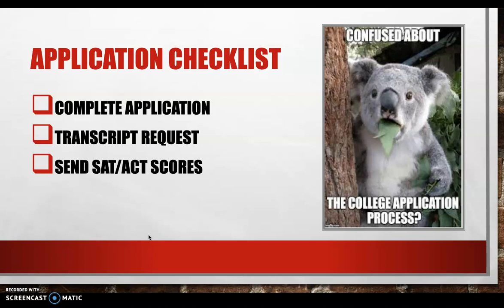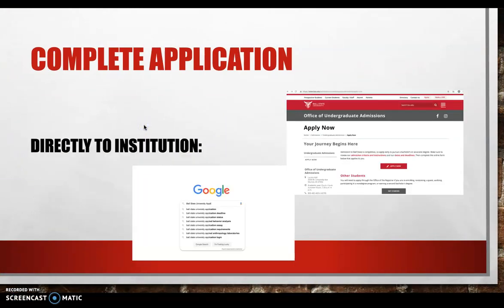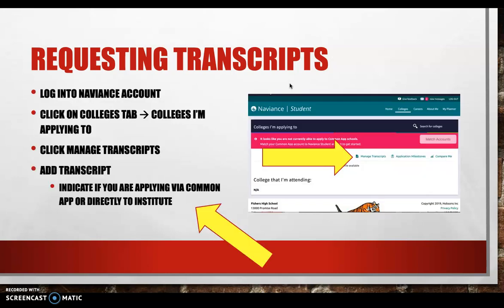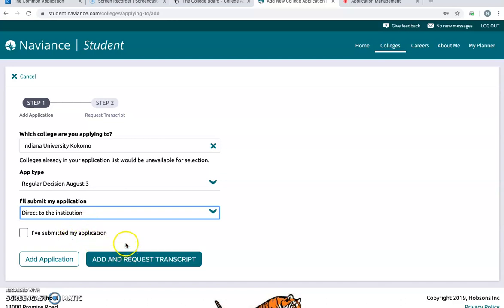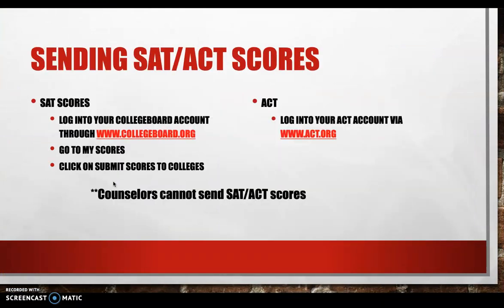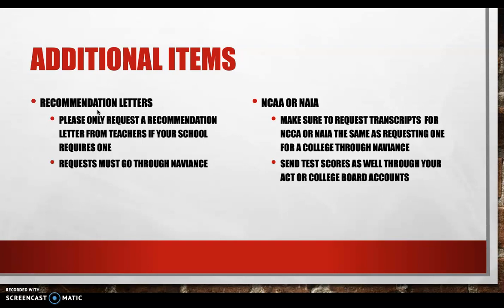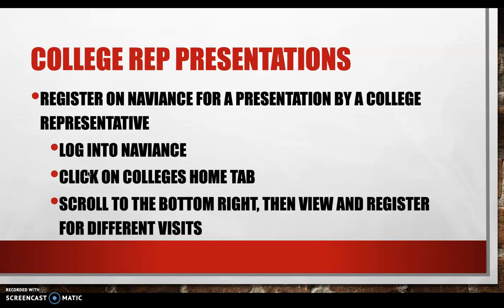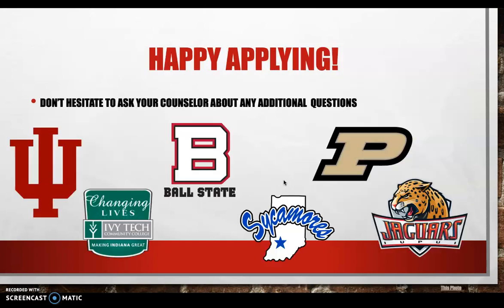Fishers High School College Application Information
A how-to video for FHS seniors on applying to college.